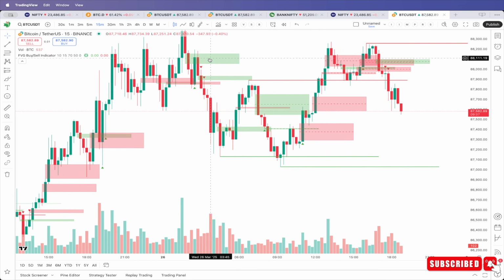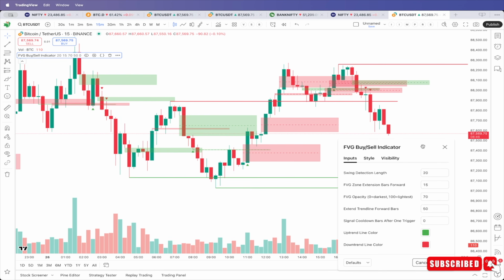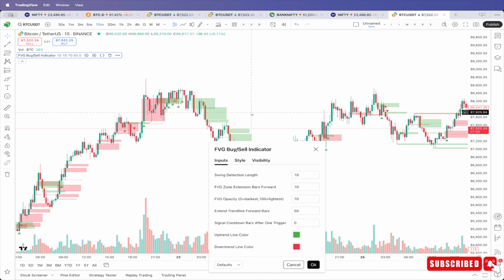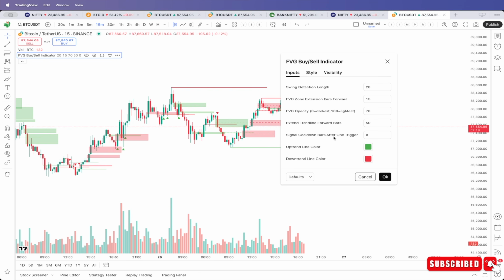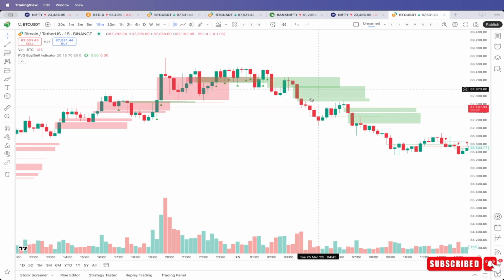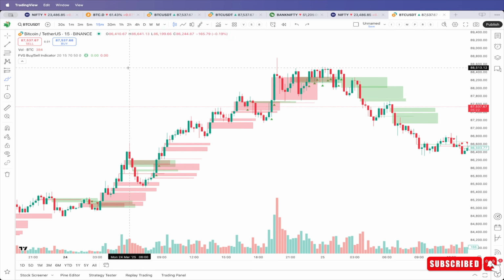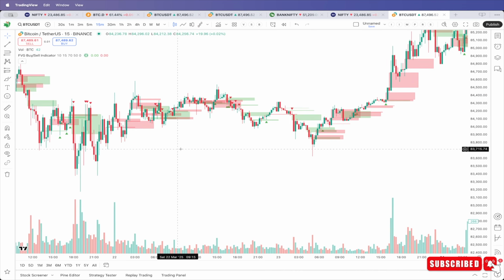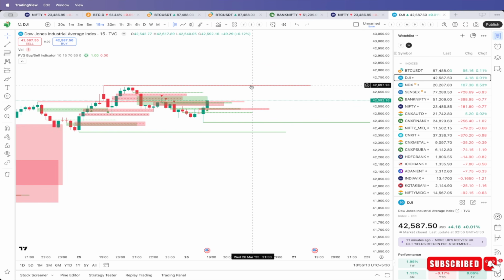Free TradingView Indicator - FVG Buy/Sell Indicator | Ultimate Trading Tool!!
“Fair Value Gap Buy/Sell Indicator | Real-Time FVG Zones + Entry-Exit Signals”
This video walks you through the Fair Value Gap (FVG) Indicator — a price action-based tool that detects imbalances left by institutional moves and helps you identify powerful entry and exit zones.

📊 Key Features of the Indicator:

✅ Recent vs Historical FVG Detection – Automatically plots Fair Value Gaps with distinct color/opacity for recent vs older zones.
✅ Midline Logic – Each FVG zone is divided with a midline to help spot ideal entry retests.
✅ Buy/Sell Signal on Retest – Generates a signal when price revisits and respects a recent FVG zone.
✅ Trendline Breakout Detection – Confirms trades when breakouts align with FVG logic.
✅ Signal Cooldown Filter – Avoids repetitive or false signals during choppy markets.

🎯 Works For:
 • Scalping, Swing, or Positional Trading
 • Stocks, Crypto, Forex & Indices
 • All Timeframes

📌 Why Use This Indicator?
🔹 Visual clarity for market imbalance zones
🔹 Real-time alerts based on actual price retests
🔹 No repainting, clean support/resistance logic
🔹 Helps catch sharp reversals or trend continuation moves

💬 Have questions? Ask in the comments — I’m here to help!